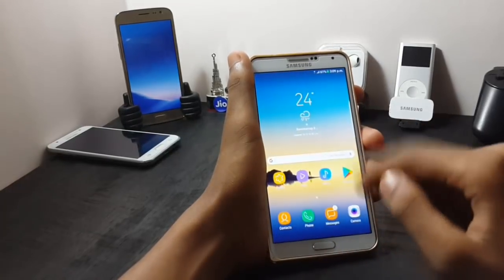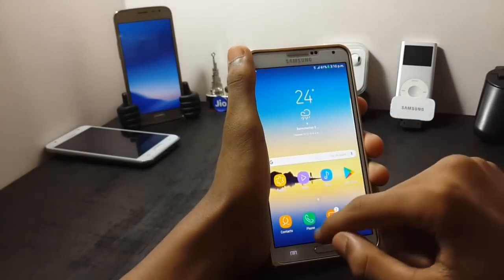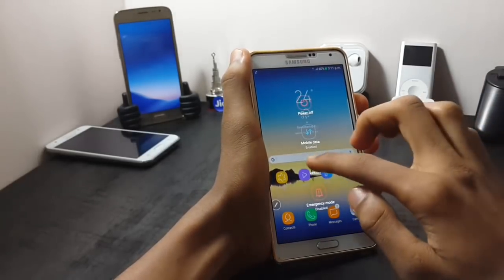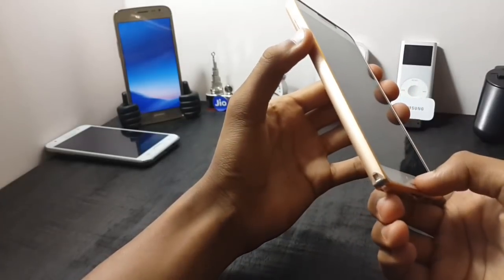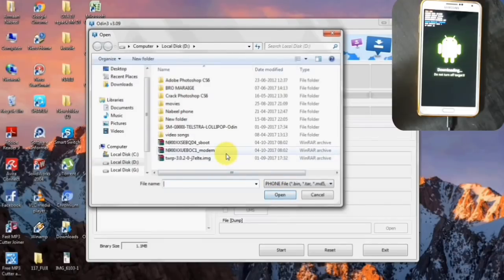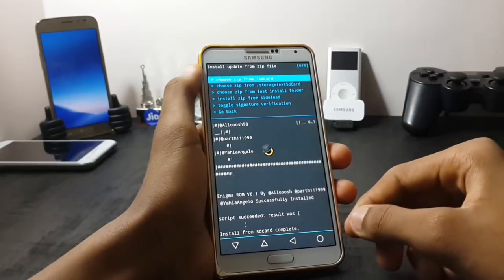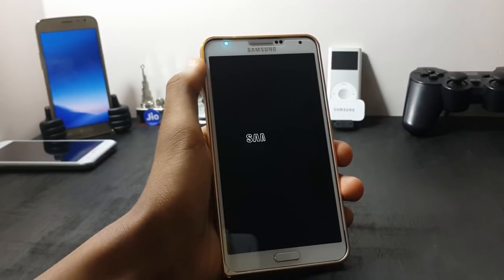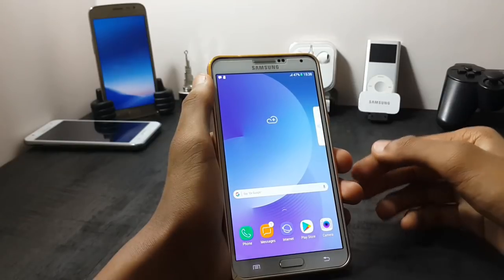⚠NOTE 8 ROM FOR NOTE 3⚠